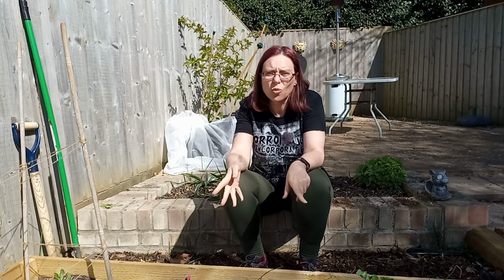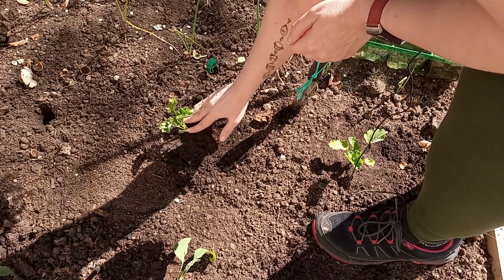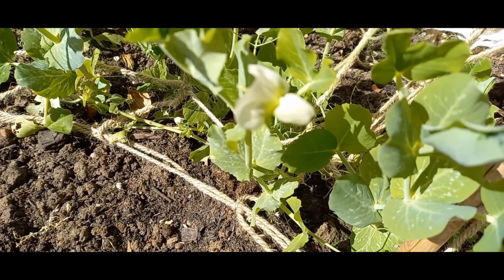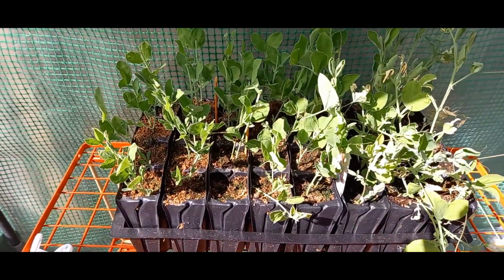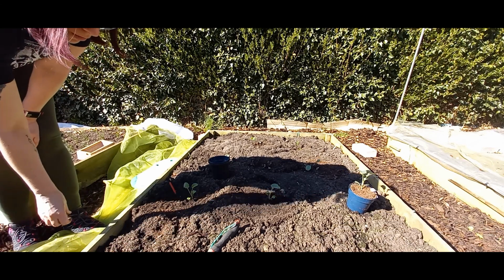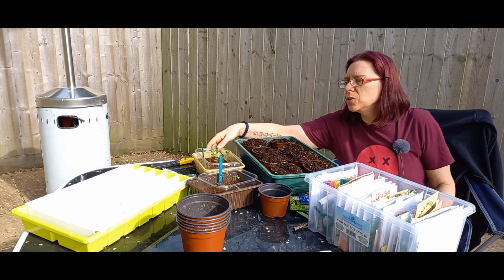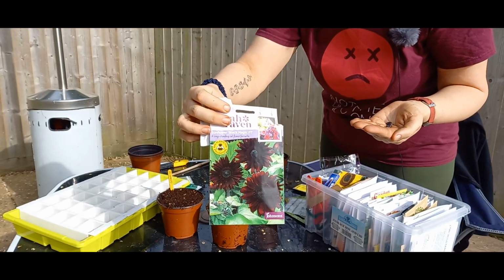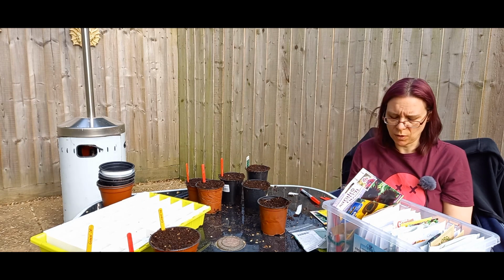Planting brassica seedlings - Worms - Sowing summer seeds - Vlog 12 April 2021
Vlog 12 April 2021
This video focuses on planting brassica seedlings and sowing cucumbers, sunflowers and other summer seeds. we have a visit from a rather large and curious worm and we are joined in the garden by a furry friend.